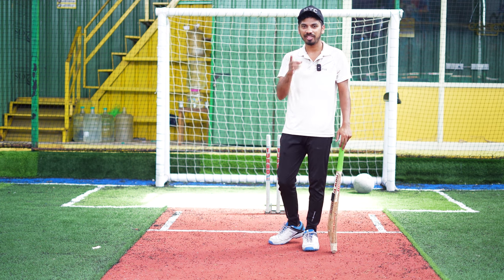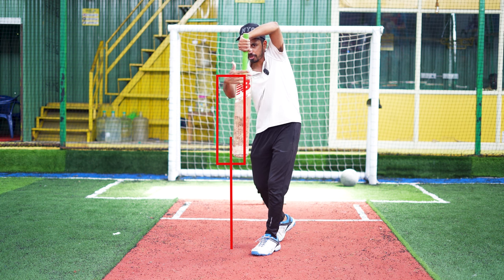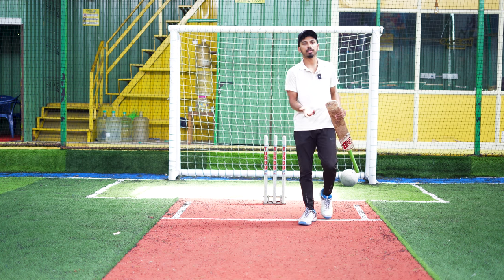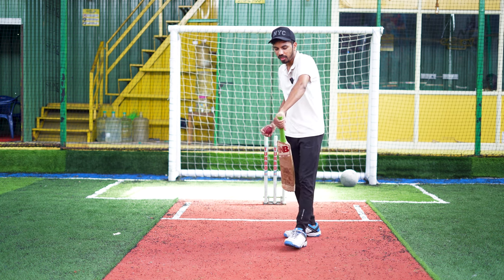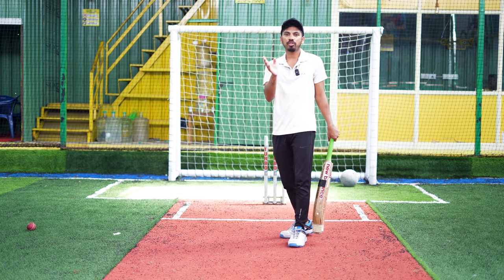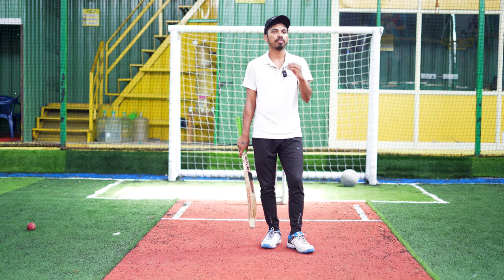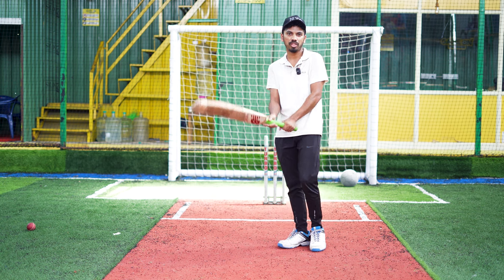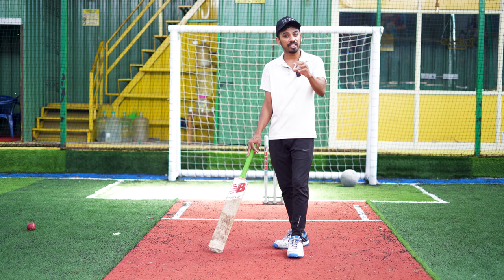How to hold the Cricket Bat correctly | batting grip | Part-1@cricketmastery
This video contains how to hold cricket bat? after watched this video you will know the simple secret behind the griping bat..here we have clearly said about v grip..